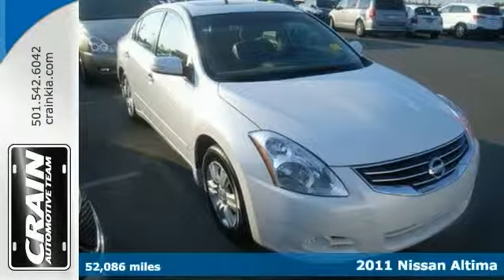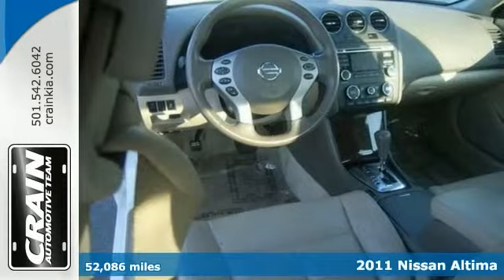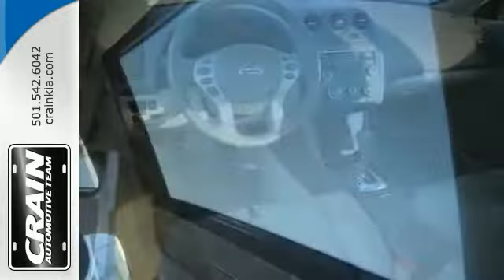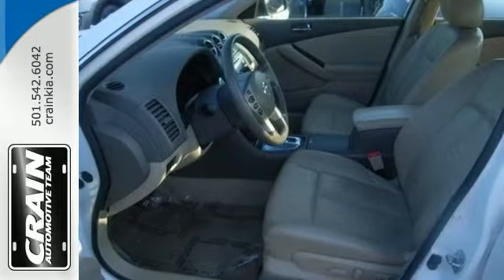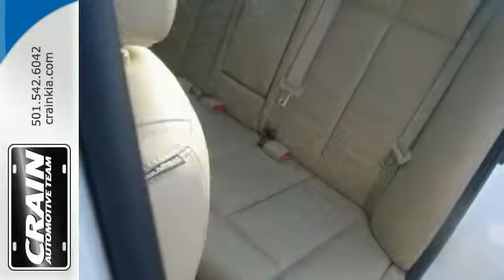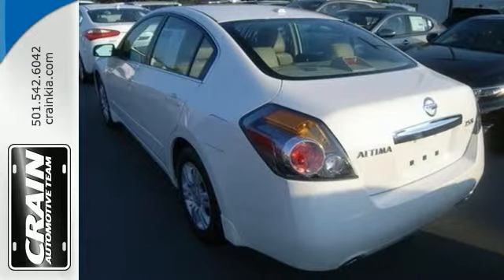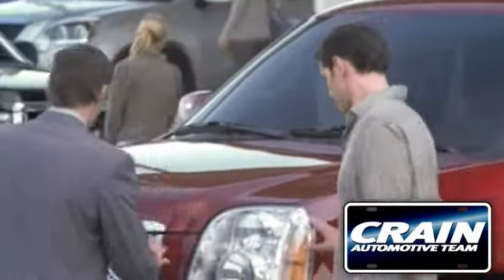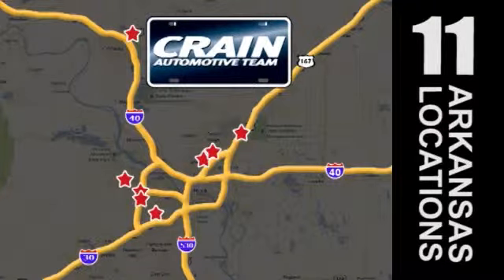2011 Nissan Altima Sherwood AR Little Rock, AR 5KC9020A - SOLD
Year: 2011
Make: Nissan
Model: Altima
Trim: S
Engine: 2.5L DOHC 16-Valve I4 Engine
Transmission: Automatic
Color: Winter Frost
Mileage: 52086
Stock #: 5KC9020A
VIN: 1N4AL2AP1BN489054
Crain Kia has a wide selection of exceptional pre-owned vehicles to choose from, including this 2011 Nissan Altima. The Nissan Altima 2.5 is economically and environmentally smart. Nissan clearly delivers on its promise to provide a fuel-efficient vehicle that has the great qualities you need in a vehicle. Only Crain Kia could offer you a Nissan Altima with mileage this low on such a popular vehicle. Based on the superb condition of this vehicle, along with the options and color, this Altima 2.5 is sure to sell fast. More information about the 2011 Nissan Altima: Whether as a coupe or sedan, the Altima feels quite sporty, with better steering and handling than most other mid-size sedans. Appearance-wise, it's also more distinctive than other mid-size sedans or coupes, with an interior that feels more inspired and sporty. Base-model Altimas also come better equipped than most other mid-size models. Performance remains a strength for the Altima its engines provide good acceleration, while responsive handling helps complete the sporty feel throughout. The Altima Hybrid isn't offered in all states, but it does offer excellent fuel economy while performing better overall than the Toyota Camry Hybrid. This model sets itself apart with crisp handling, sporty interior design, Strong acceleration, hybrid fuel economy, and coupe body style Every new and pre-owned vehicle is backed by the Crain Commitment, including our 100% low price guarantee, a 100 hour love it or leave it exchange policy, and a 100 year 100,000 mile warranty. The Crain Team's Got 'Em!

Address:
5830 Warden Rd